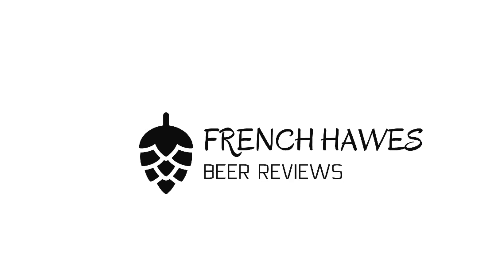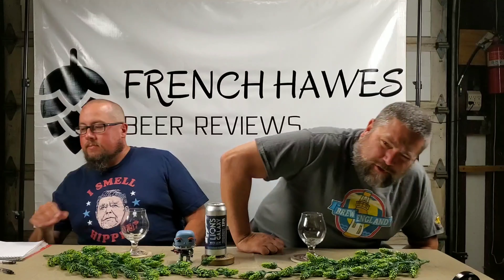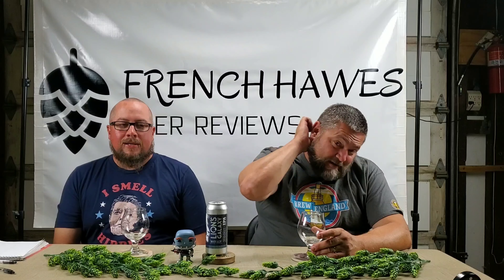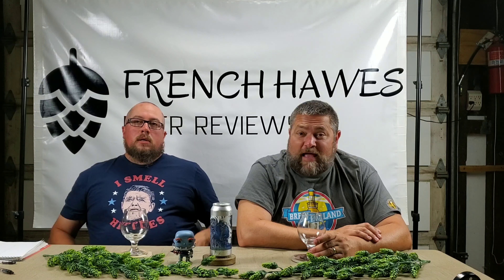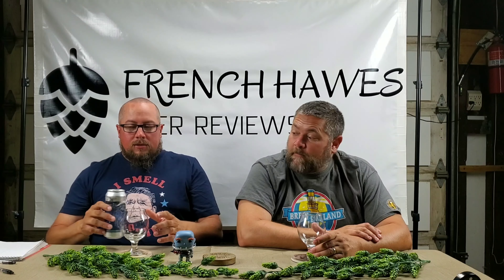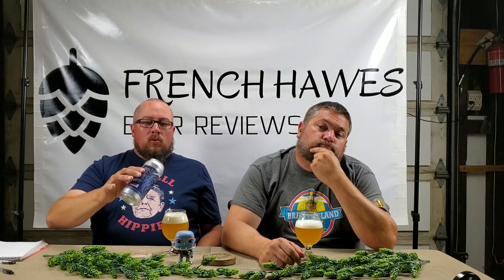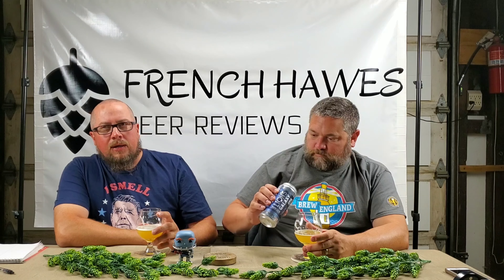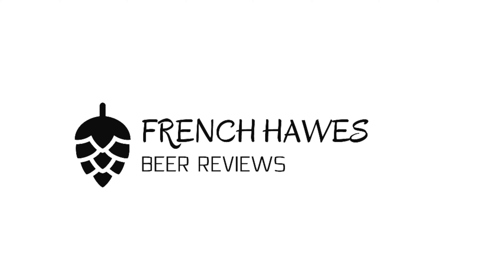Lion's Galaxy IPA - White Lion Brewing Co. - Beer Review #326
Here is the brewery description:

Brewed with Galaxy hops and balanced by a smooth malt profile. The result is a crushable IPA with loads of tropical and citrus hop flavors.